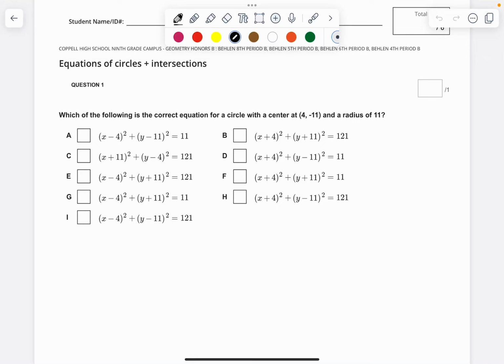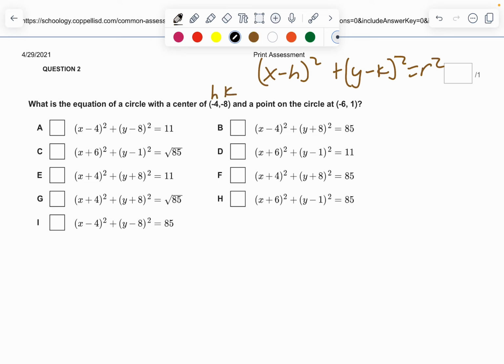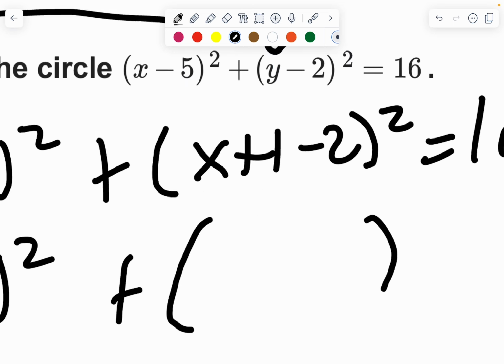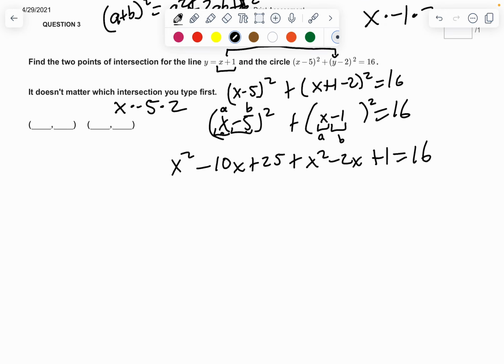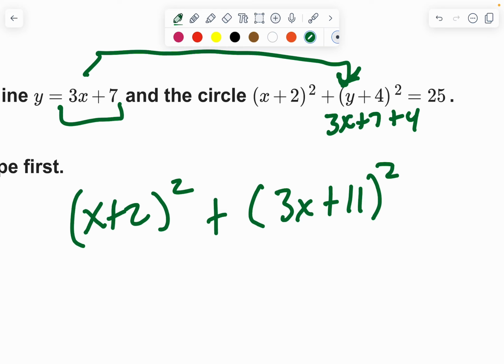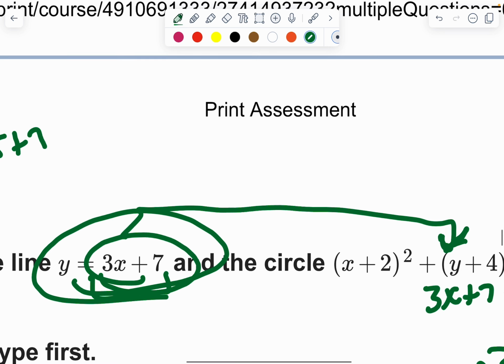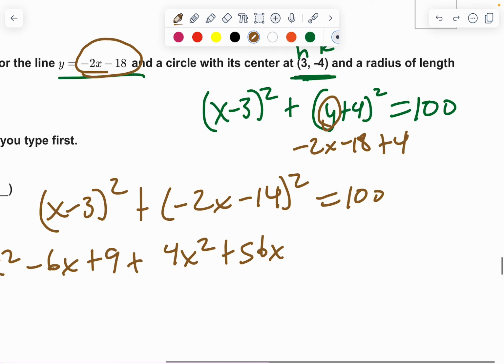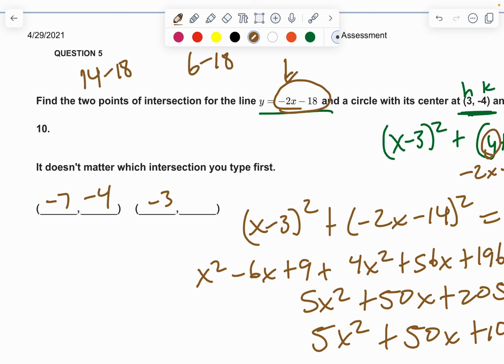High school geometry - intersections of lines and circles work through